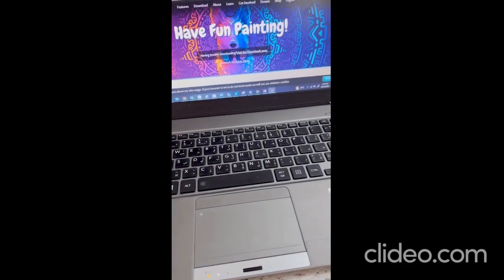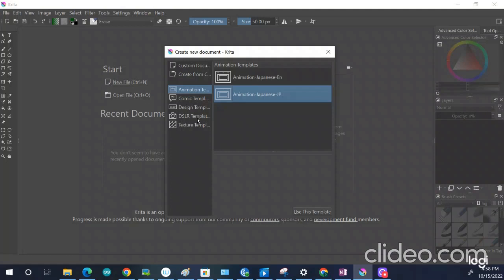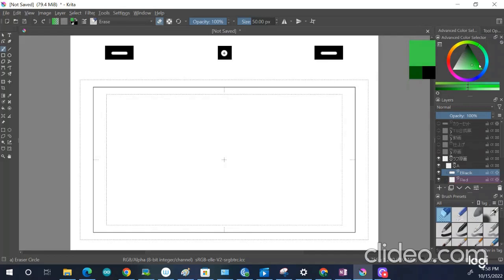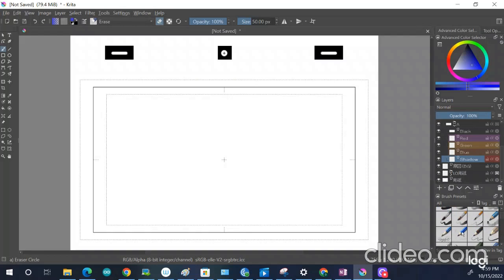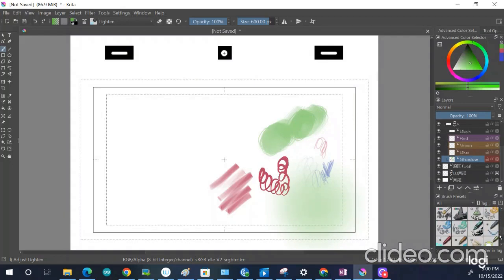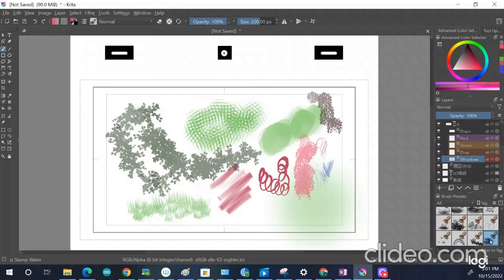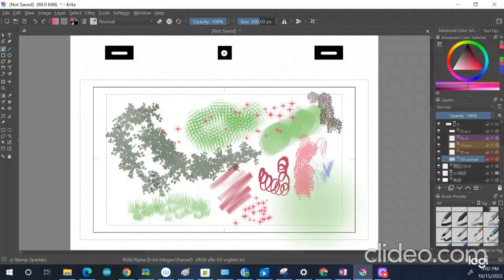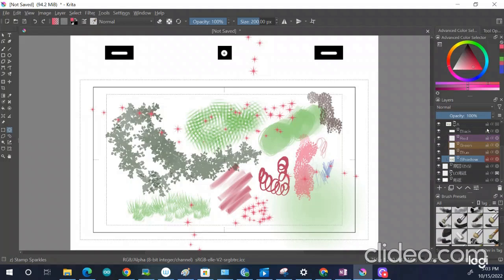Overview of Krita for digital painting with Wacom one | Brushes in Krita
Overview of Krita for painting | Connect Wacom One  with Krita for painting | Brushes in Krita